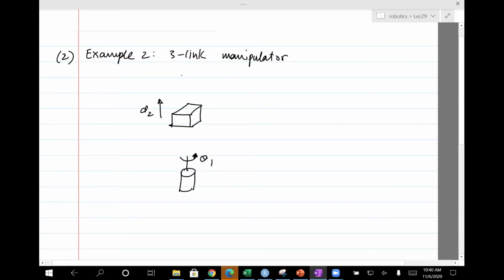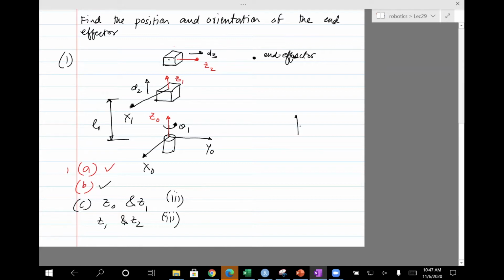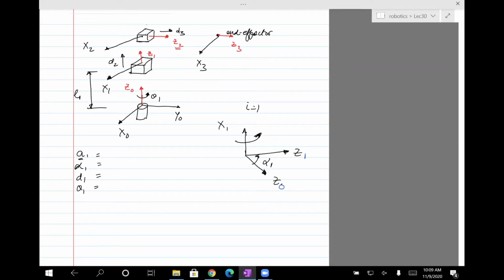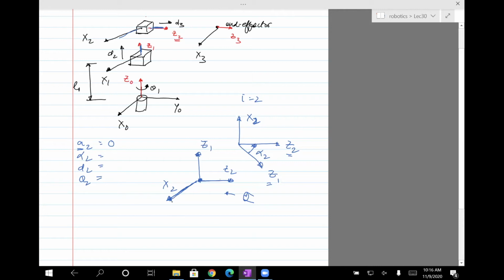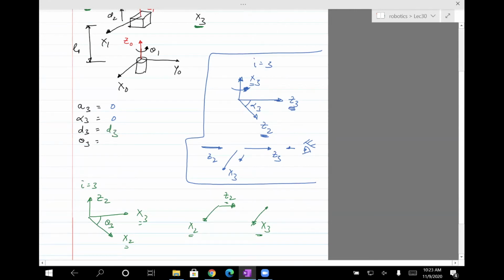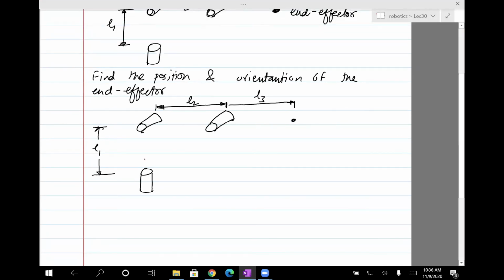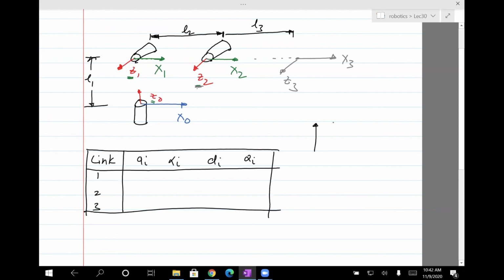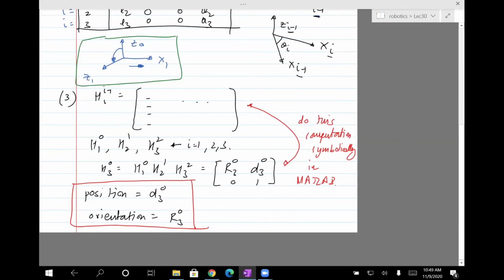Robotics Lec30: Manipulator Kinematics using Denavit-Hartenberg (Part 3 of 3) (Fall 2020)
Two examples of 3-link manipulators
1) 1 revolute, 2 prismatic joints
2) 3 revolute joints